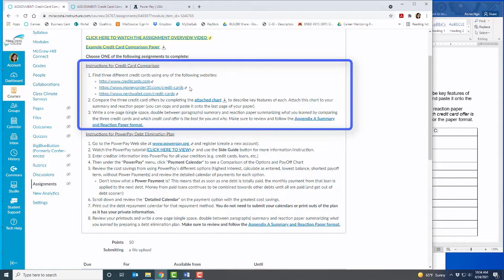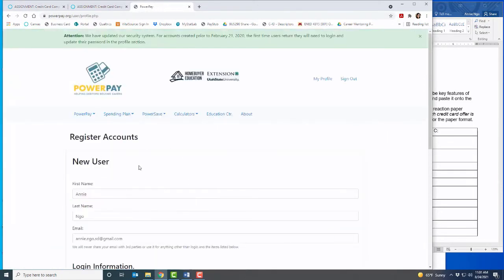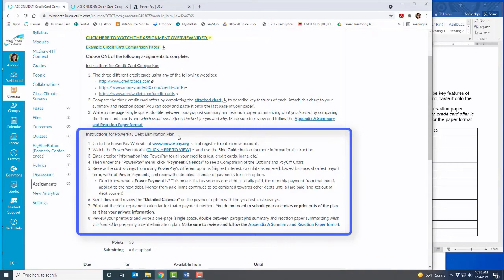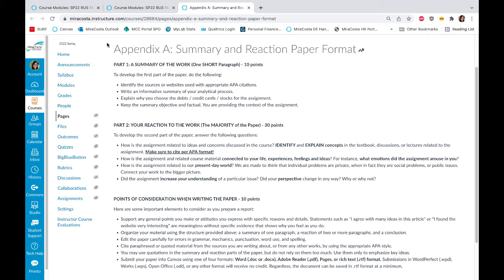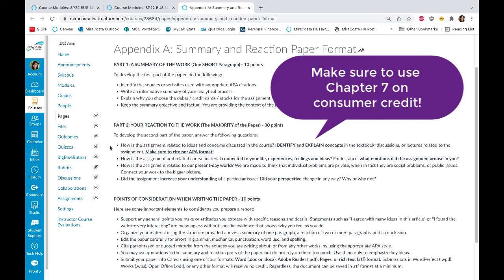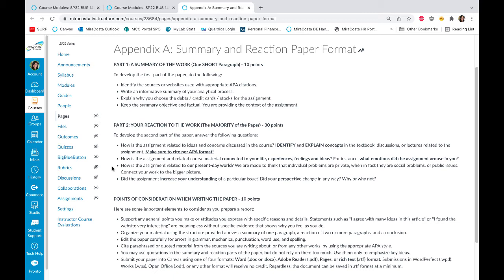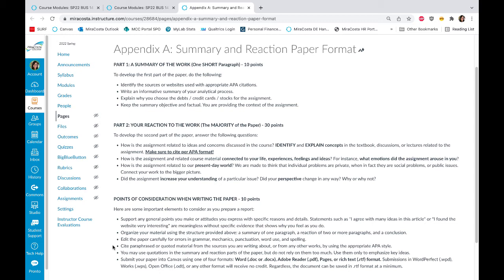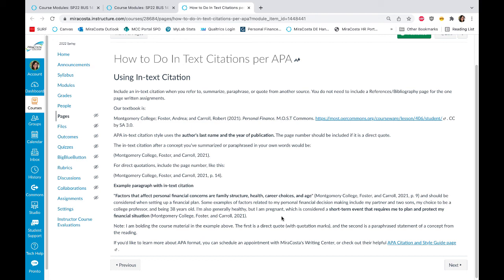Overview of Consumer Credit Assignment (2022)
BUS147 Personal Finance OER